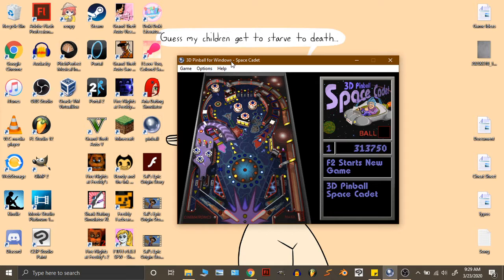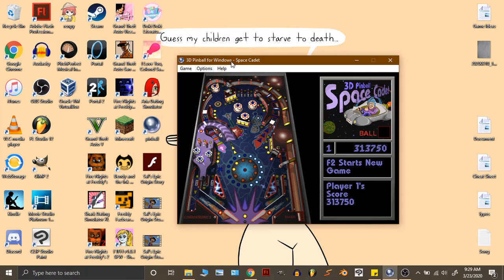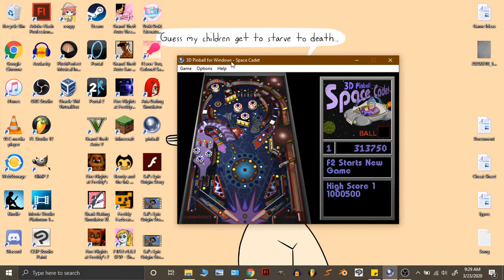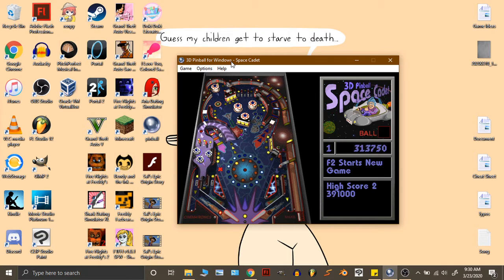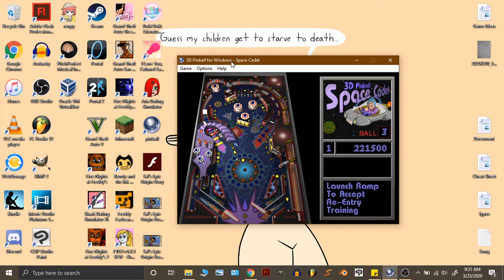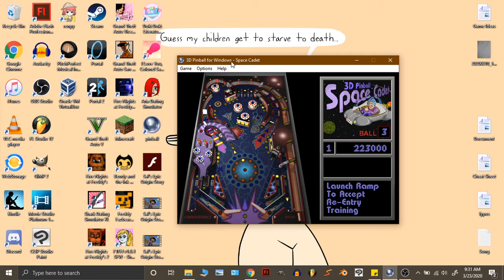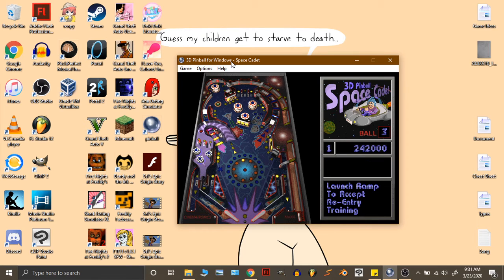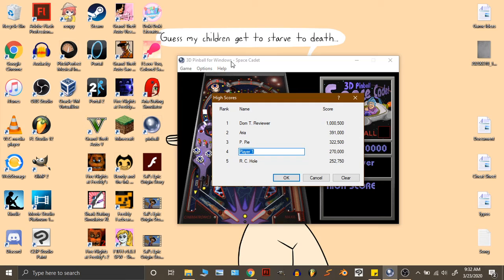Let's Play 3D Pinball Space Cadet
All the homies played 3D Pinball back in the day.